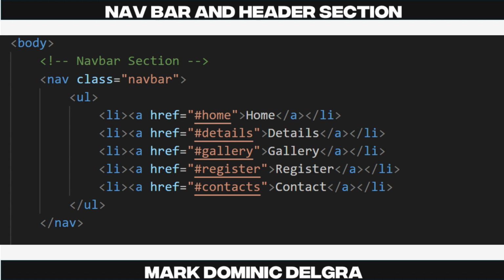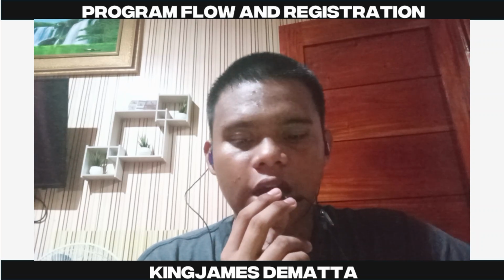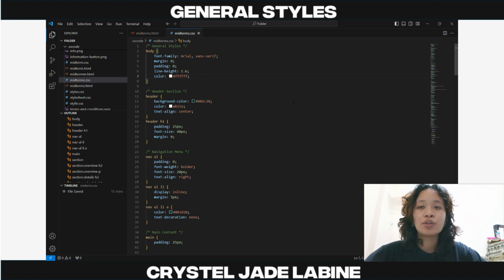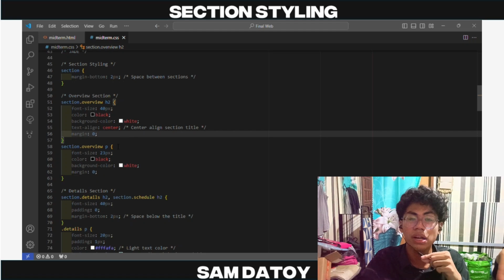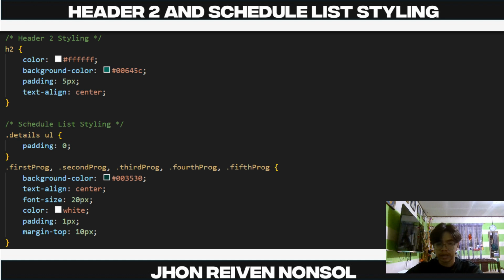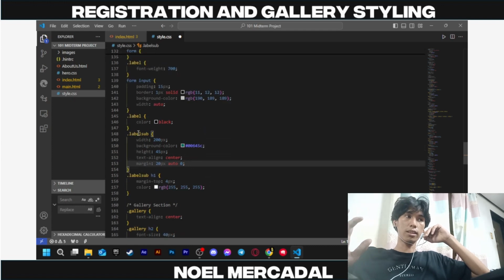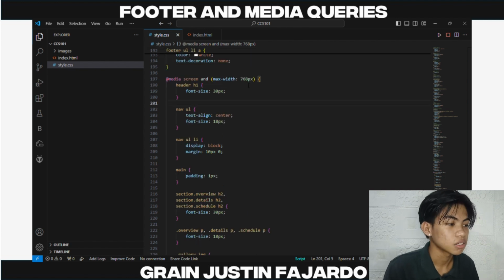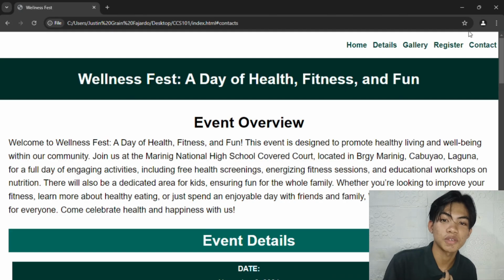CCS101 Midterm Project | Group 1 | IT-B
A single static responsive website about local community events using HTML 4/5 and CSS.